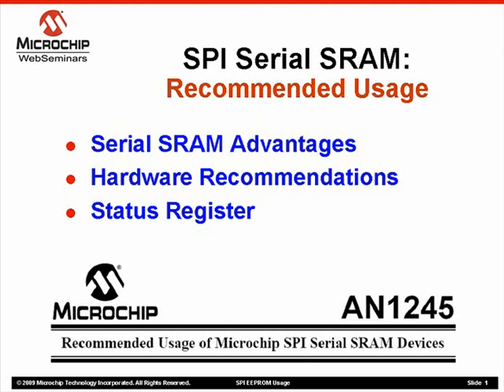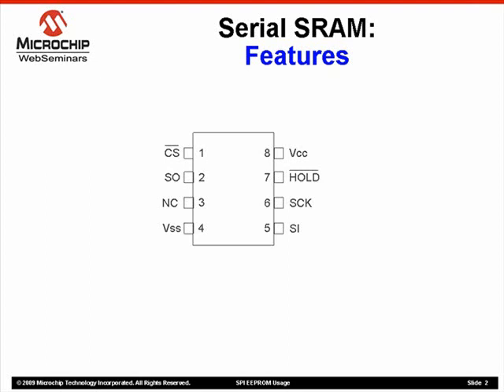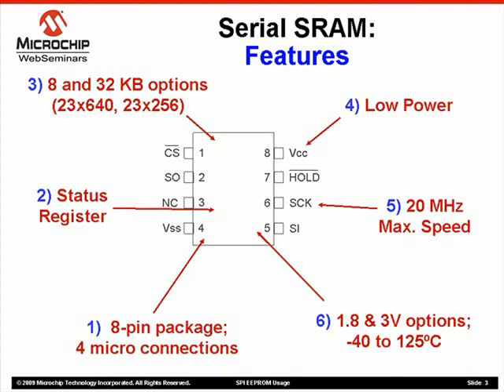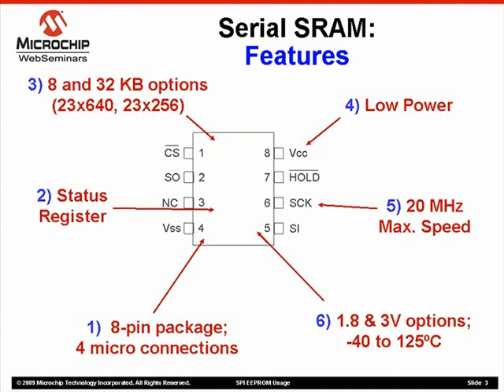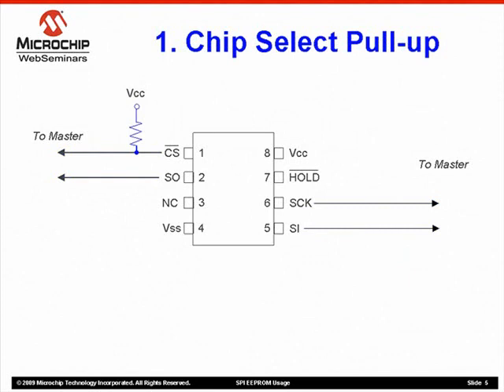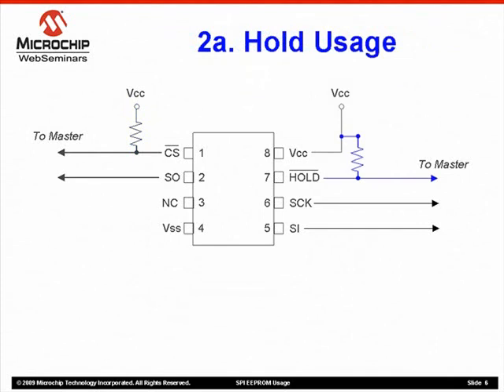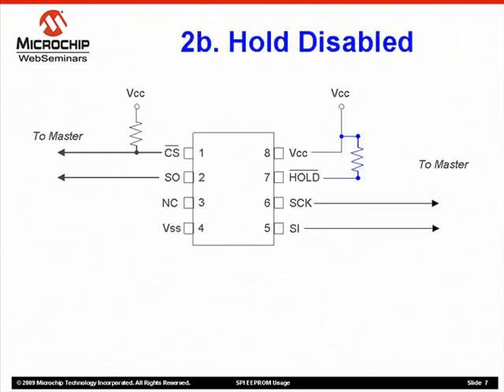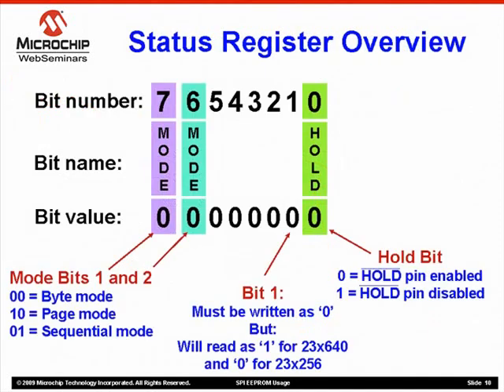Recommended Usage of Serial SRAM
SPI-compatible Serial SRAM devices from Microchip are available in 64 and 256 Kbit options. These devices provide high-speed performance at low power making them ideal for embedded applications needing more RAM. The devices use fewer pins with fewer interface connections and smaller packages thus ensuring smaller designs and lower system costs.